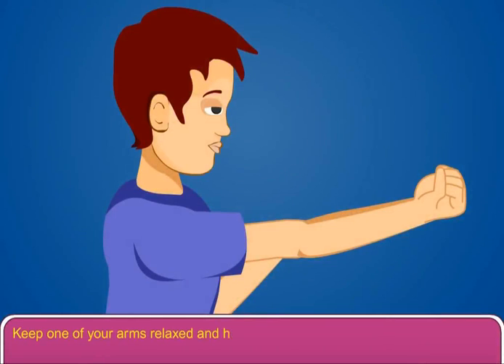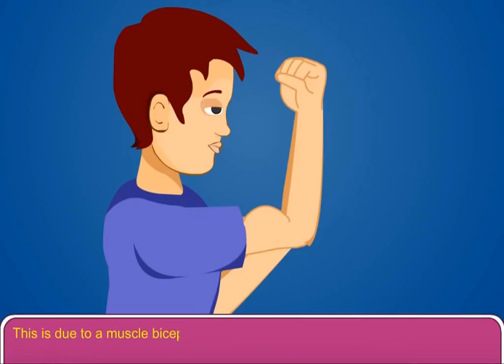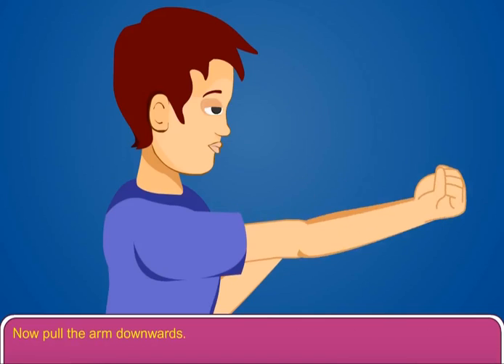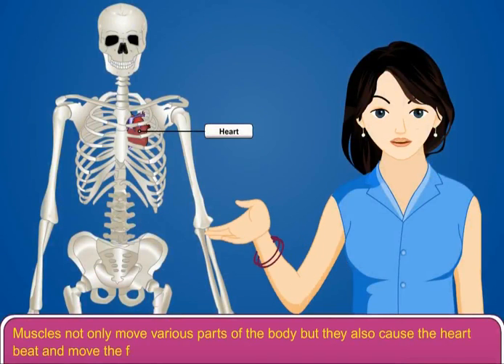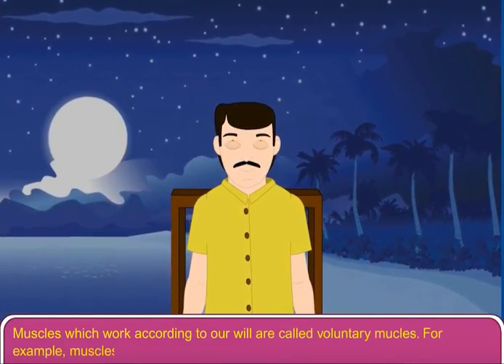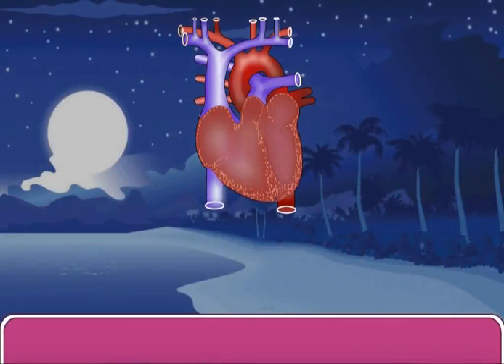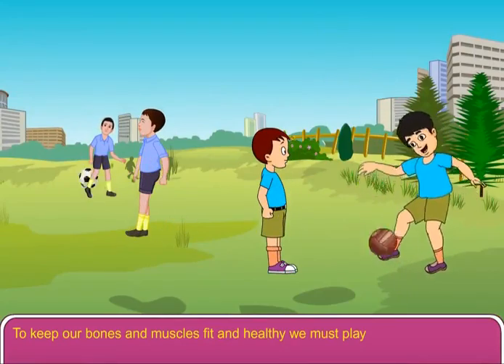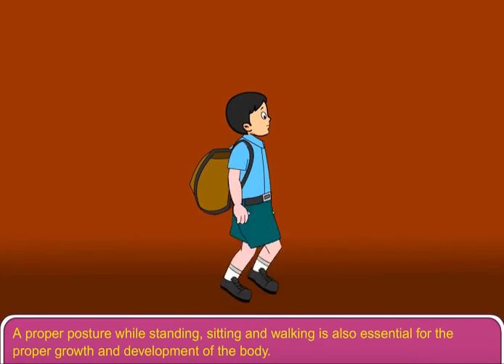Muscular System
Voluntary Muscles, Involuntary Muscles, Cardiac Muscles, Care of Bones and Muscles